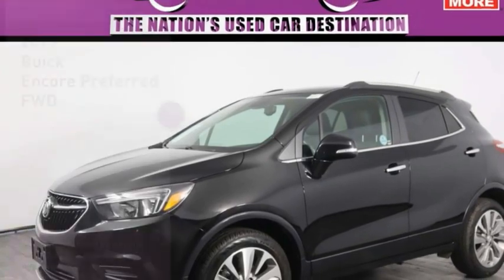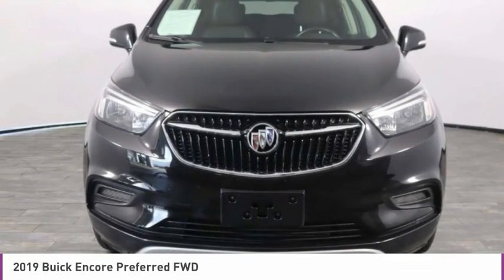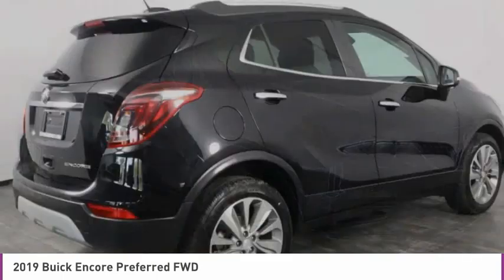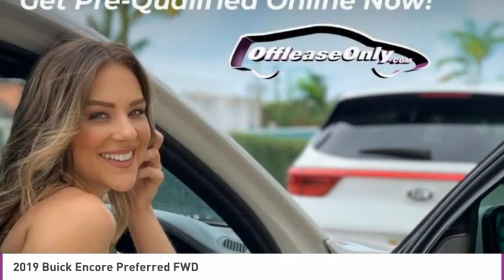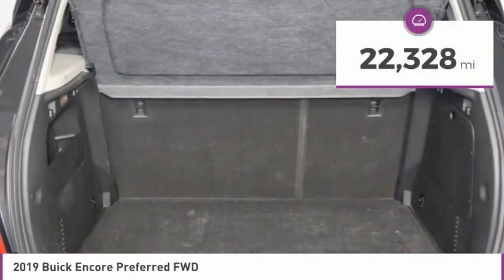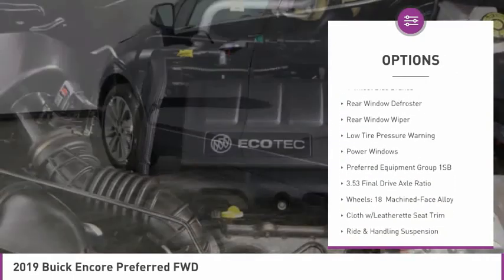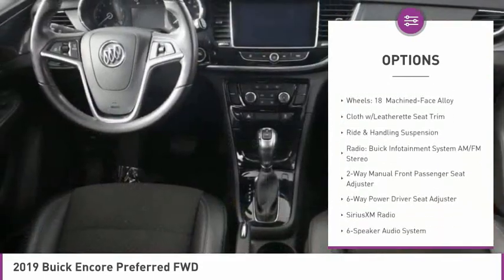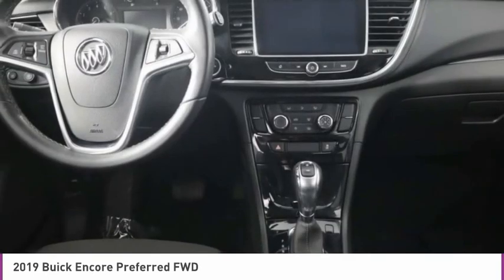2019 Buick Encore B321075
2019 BUICK ENCORE North Lauderdale, FL
Stock# B321075

827 South State Road 7

*Touch Screen | Bluetooth | Back-up Camera | Power Seat | Steering Wheel Controls | Tinted Glass |*

Save Big; Original Price was $26,090. Our bold 2019 Buick Encore Preferred offers a fabulous design in Ebony Twilight Metallic! Powered by a TurboCharged 1.4 Liter EcoTec 4 Cylinder delivering 138hp paired to a 6 Speed Automatic transmission for energetic performance. This Front Wheel Drive SUV offers near 30mpg on the highway, maneuvers with ease in the city, and is a pleasure to command almost anywhere. Our Encore also lets you arrive in style and greets you with a fresh, contemporary look that's set off by LED signature lighting, 18-inch alloy wheels, and a sculpted silhouette!
Enjoy our spacious Preferred cabin that comes complete with comfortable seats, a leather-wrapped steering wheel, and sophisticated QuietTuning technology that works to keep out unwanted cabin noise. This cabin envelopes you in a sense of well-being that you won't forget!
Buick's advanced safety features like a backup camera, ABS, traction/stability control, and 10 airbags help you avoid and manage challenging driving situations. Discerning drivers just like you are giving rave reviews to our Encore, so try this one for yourself!